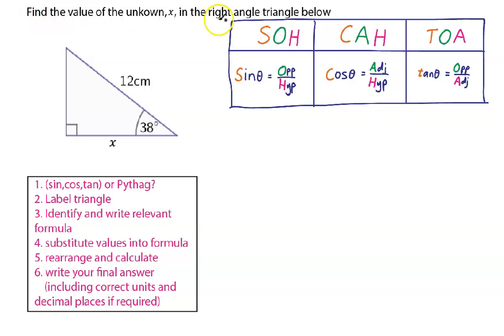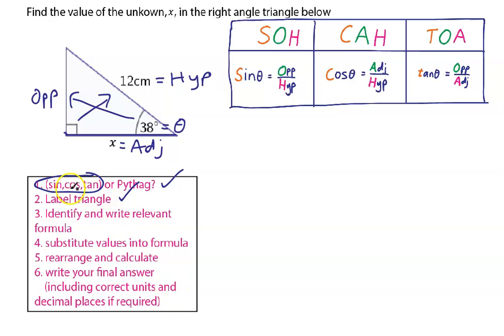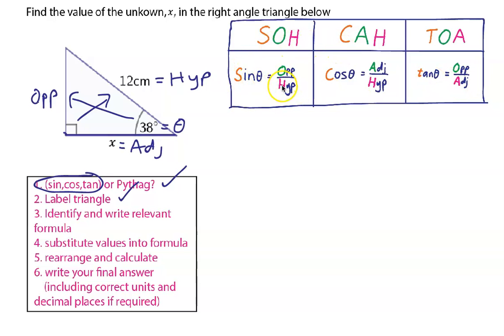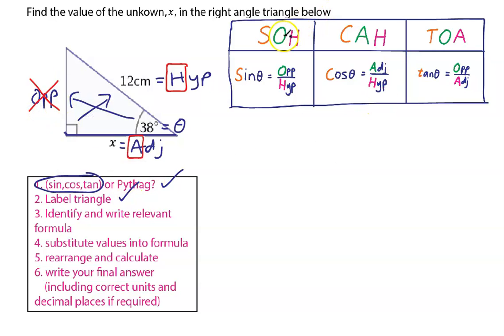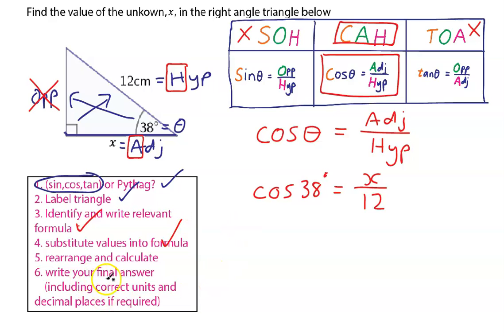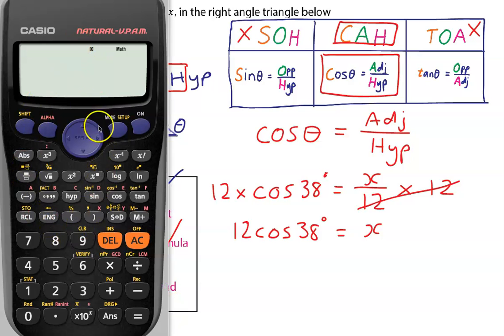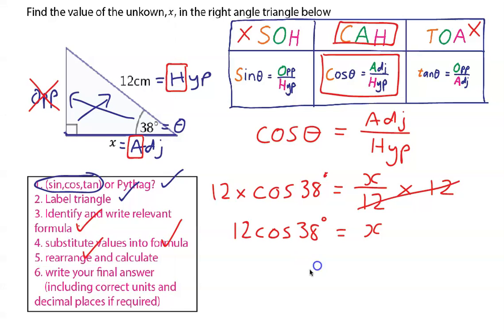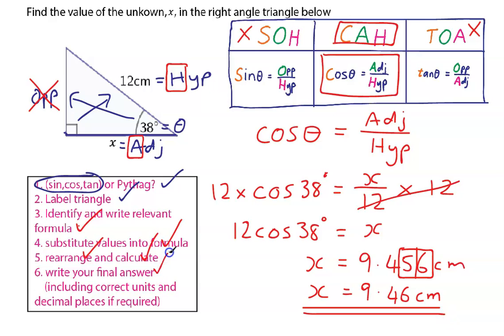Using trigonometry to find the unknown side (top number of ratio)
Using a Casio fx82AU Plus II, we follow a checklist, using trigonometry  to calculate an unknown side of a right angled triangle.